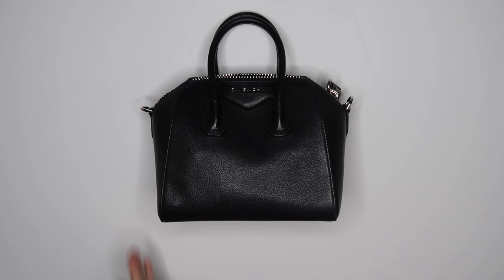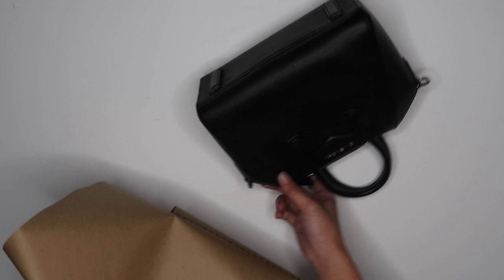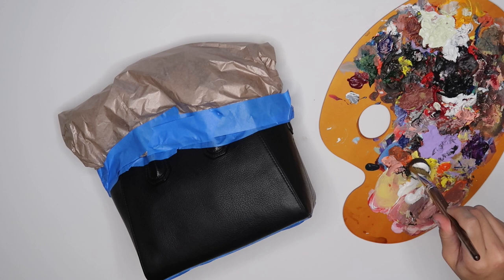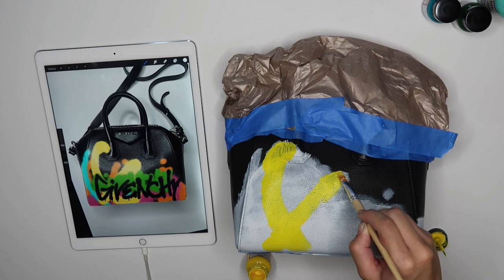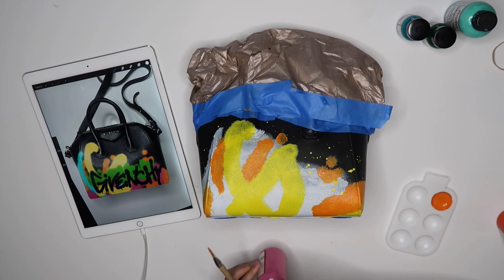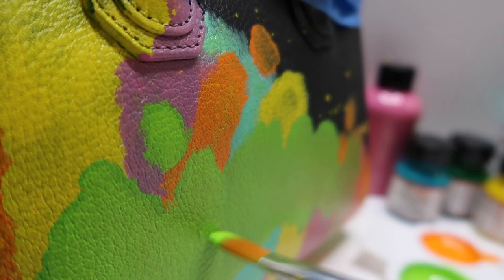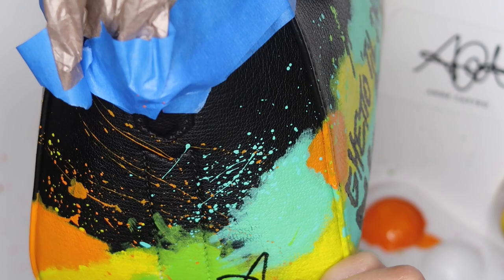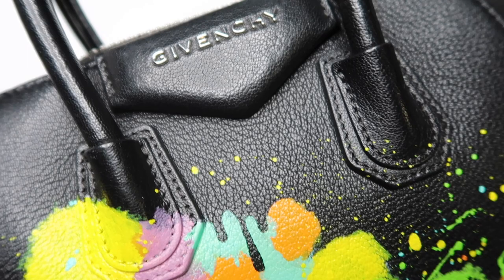I Painted a Givenchy Purse!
My friend Kiarra always gives me fun canvases to paint on! For this video, she gave me her Givenchy purse that she plans to style for her Italy trip! She loves anything neon, pop art, and graffiti so I came up with this design for her.